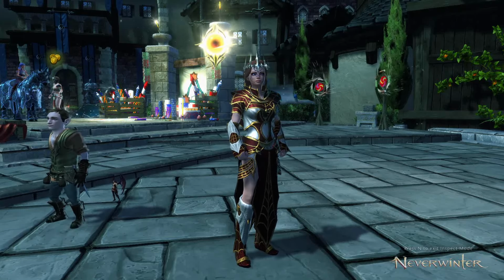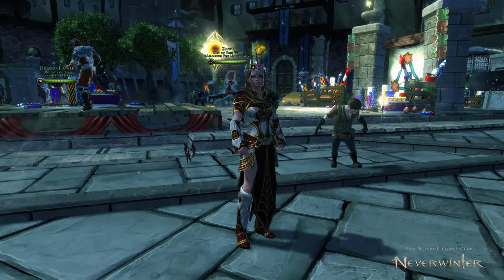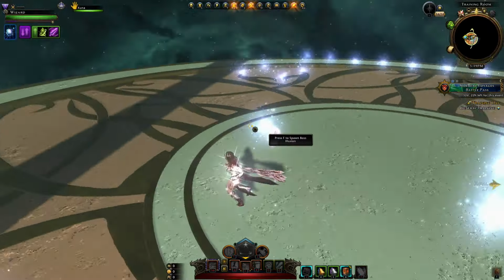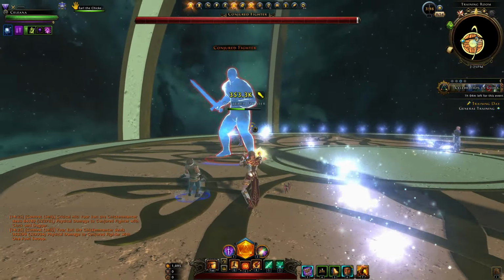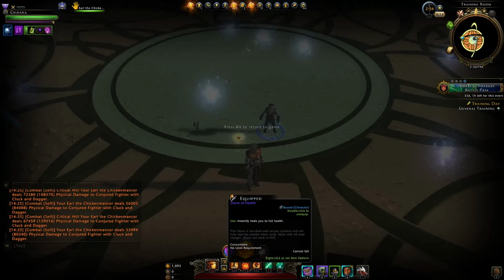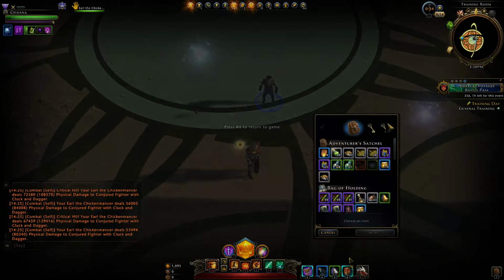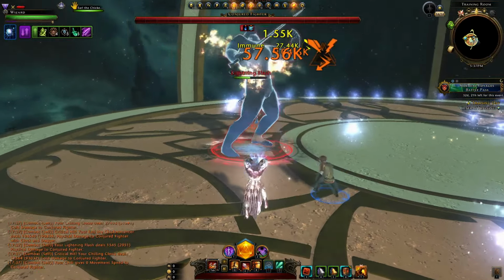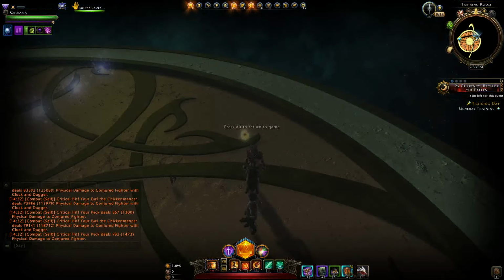Should You Be Using Companion Bells!? (belt item) +30% Damage & 10s Cooldown - Neverwinter M28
We just had the Celebration of Lliira event where we can obtain two newly updated Companion Bells: the Bell of Celerity and the Bell of Empowerment!  Here I go over the benefits of both and whether you should be using one of them and potentially instead of the Forger's Box or Spider Totem!